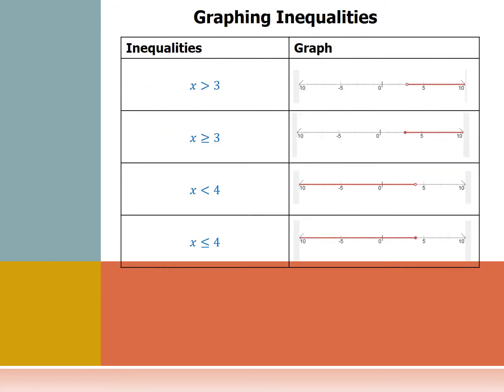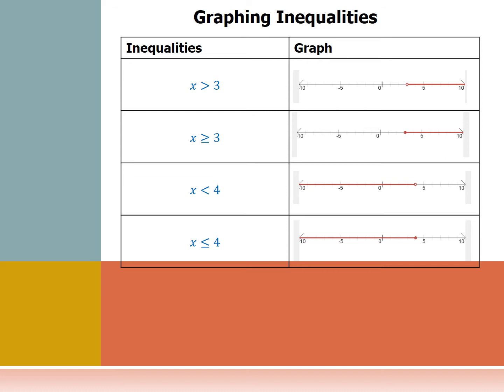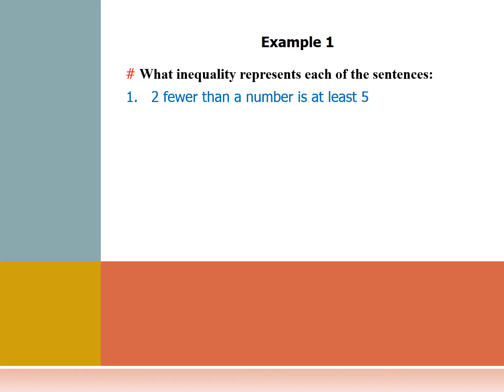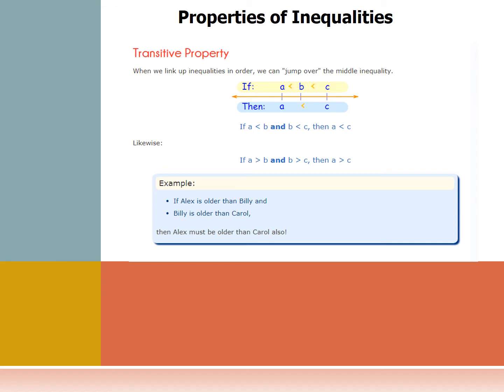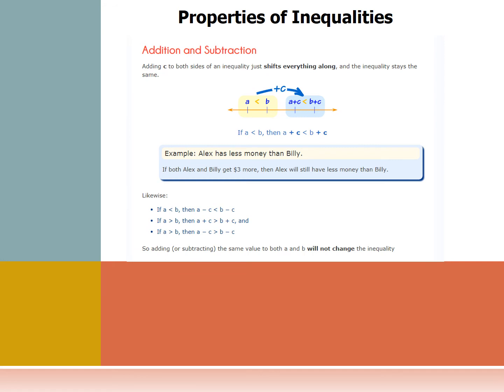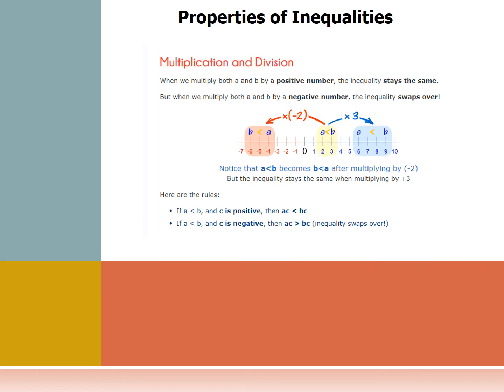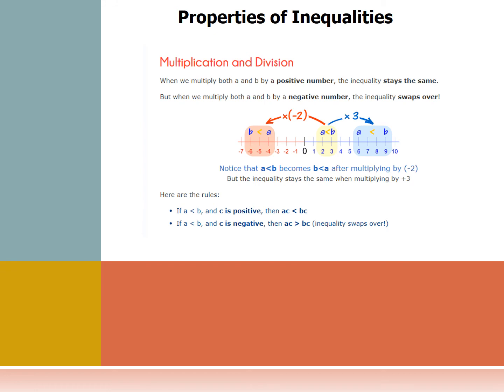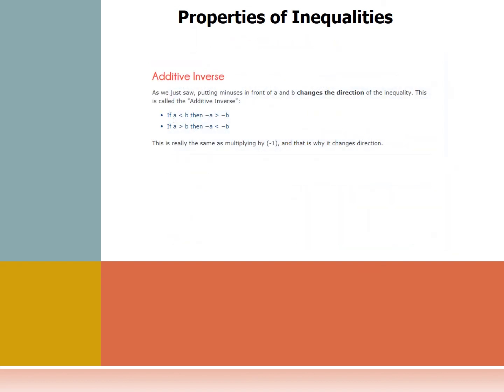Mahmoud Dawahdeh 7 G9